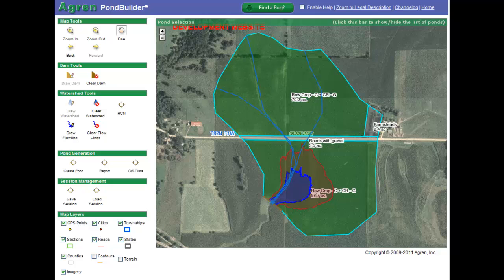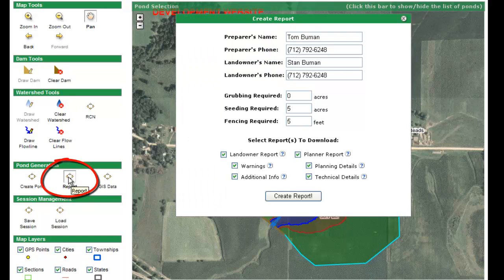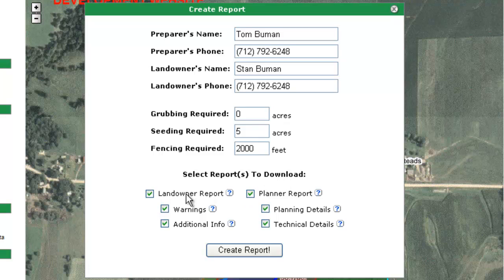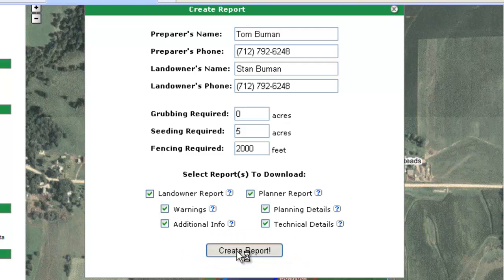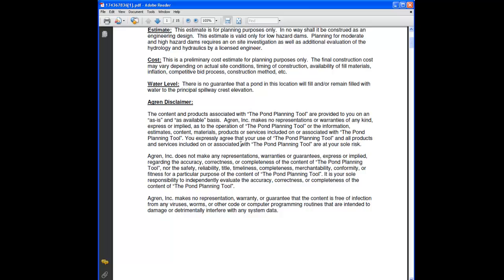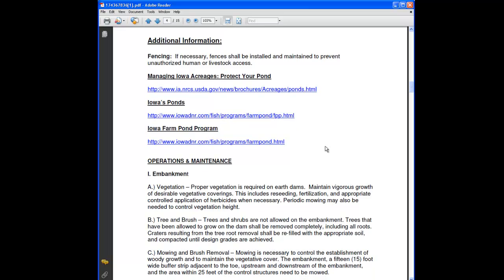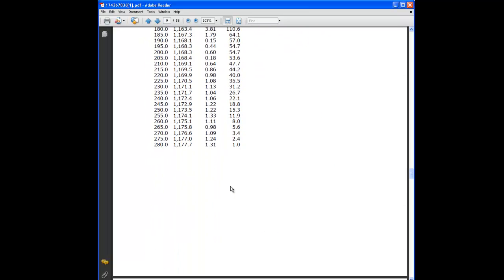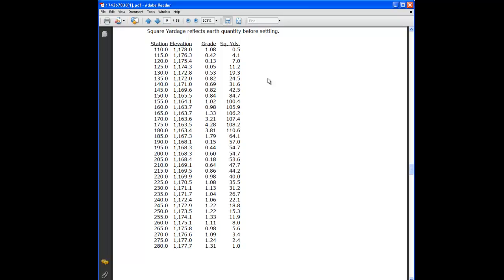How to generate a report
Reports provide users with cost estimates, planning details, and technical calculations. Watch this video to learn how to customize reports for both the landowner and the conservation planner.

PondBuilder is used to demonstrate this feature. However, the process is the same for each tool.